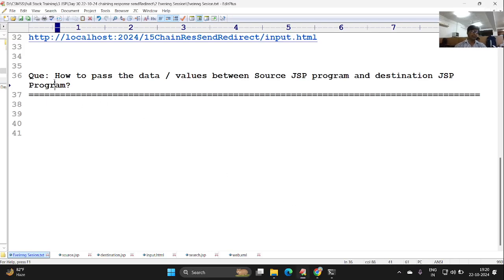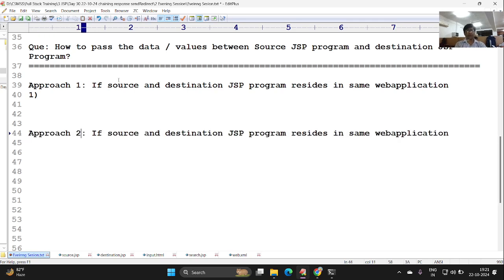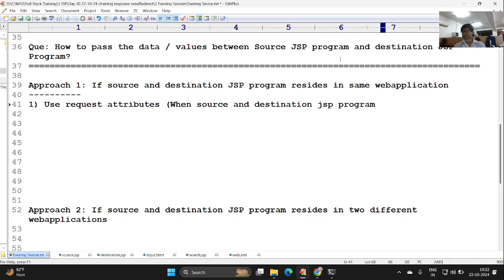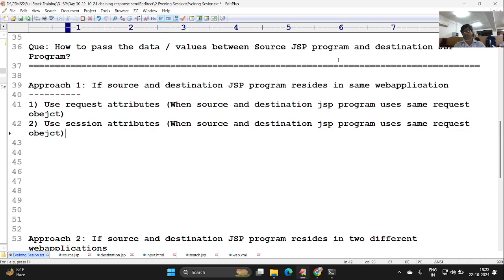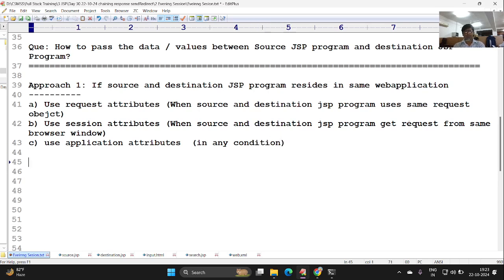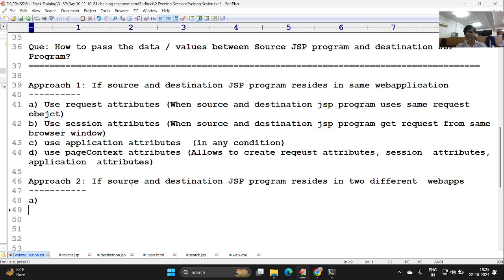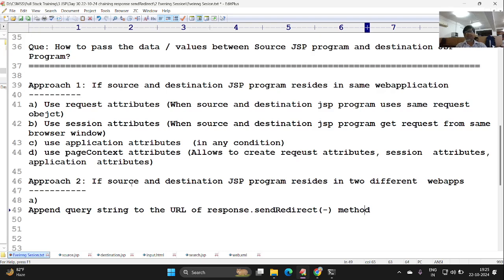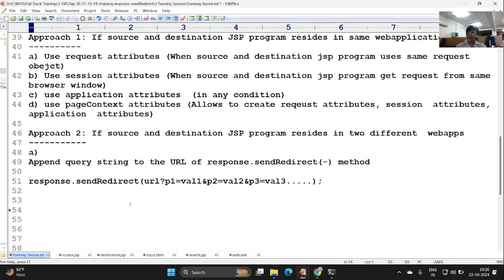64 How to send / pass the data values between the Source JSP program and destination JSP Program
Question: How to send / pass the data/values between the Source JSP program and the destination JSP Program?

Approach 1: If the source and destination JSP program resides in the same webapplication
a) Use request attributes (When source and destination JSP program uses same request object)
b) Use session attributes (When source and destination jsp programs get request from the same browser window)
c) use application attributes  (in any condition)
d) use pageContext attributes (Allows to create request attributes, session  attributes, application  attributes)

Approach 2: If the source and destination JSP program resides in two different  web apps
a)
Append the query string to the URL of the response.sendRedirect(-) method

response.sendRedirect(url?p1=val1&p2=val2&p3=val3. );